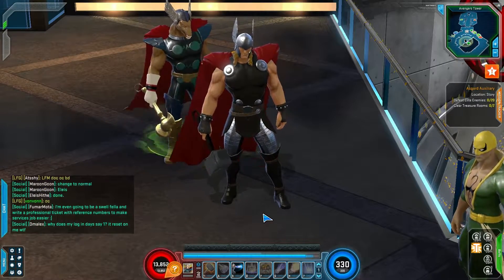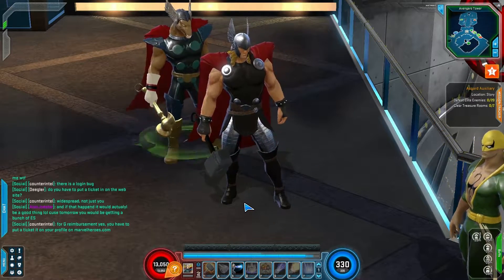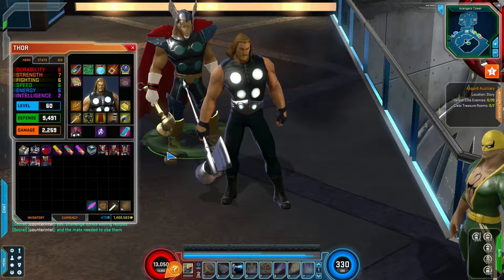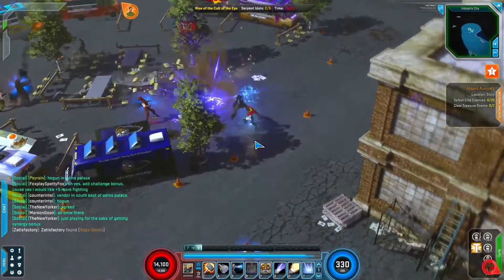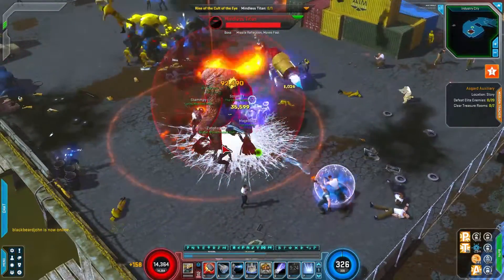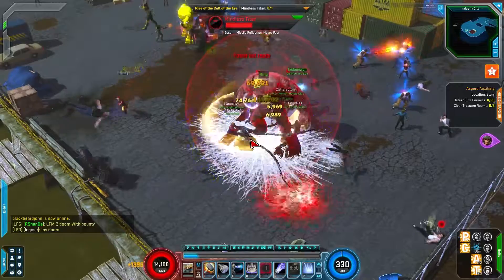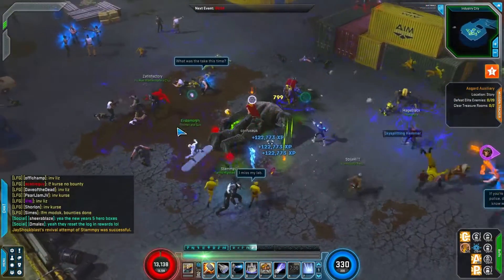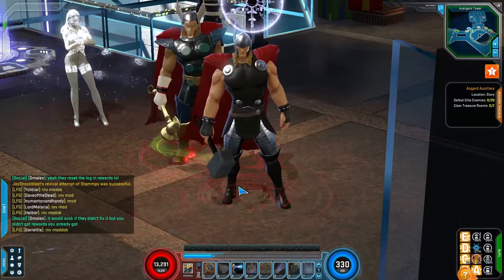Marvel Heroes - Thor Level 52 Super Power: God Blast